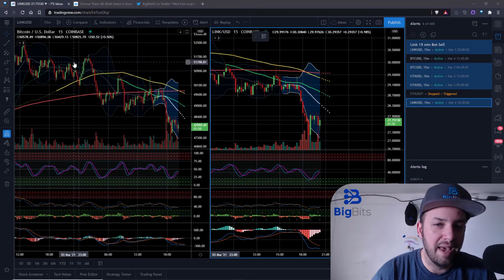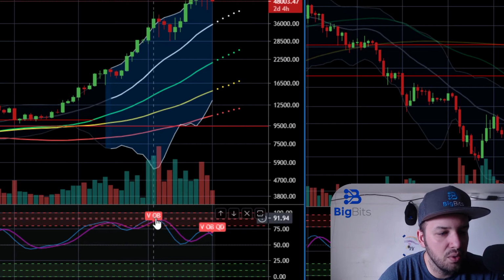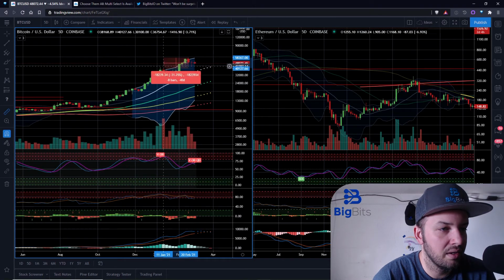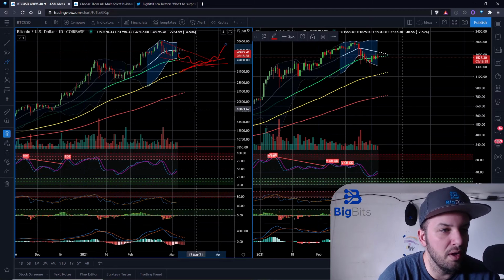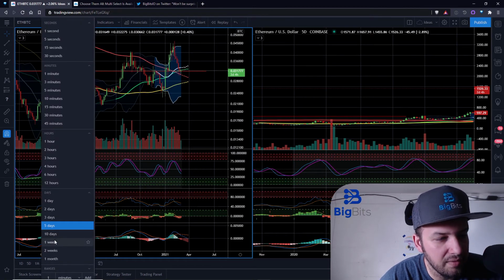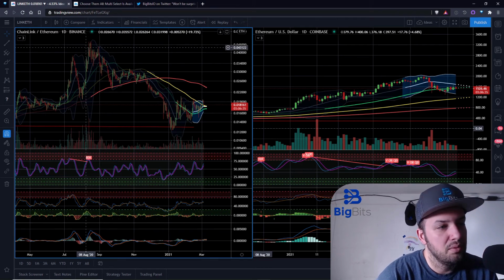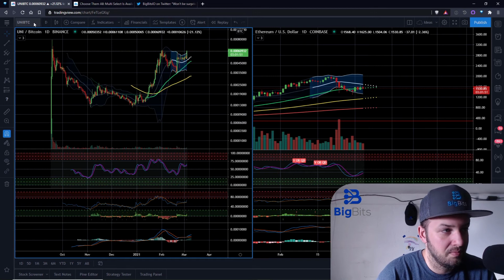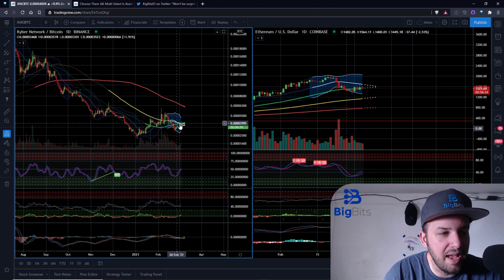TradingView Alert Multi-Select Feature Added & In-Depth Bitcoin & Ethereum Technical Analysis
TradingView Alert Multi-Select Feature Added & In-Depth Bitcoin & Ethereum Technical Analysis: In this TradingView Pine Script Tutorial/TradingView Update, we discuss the new feature for selecting multiple alerts at once with keyboard shortcuts on TradingView's alert manager.  We also take a very in-depth look at Technical Analysis for Bitcoin, Ethereum, and more.  With Pine Script it is very easy for even beginners to create their own indicators or strategies that have many other indicators within them.  Once we have completed the script, we can see our results immediately and begin working with more functions, indicators, and strategies.

Social and other public profiles